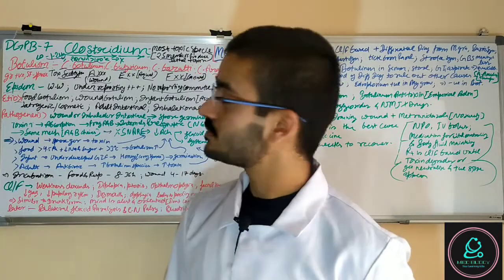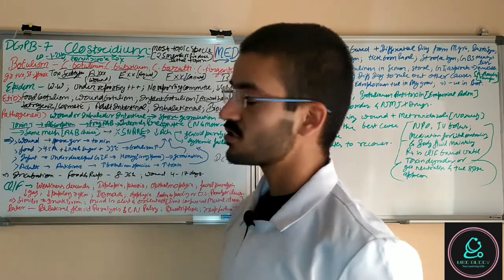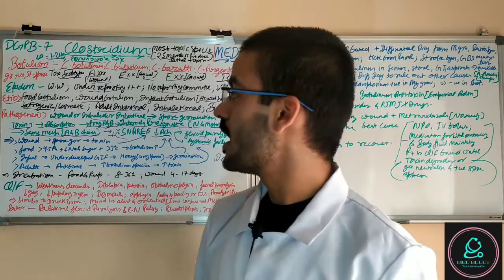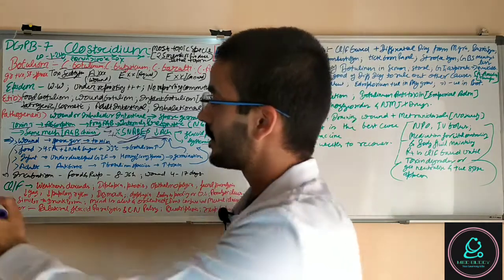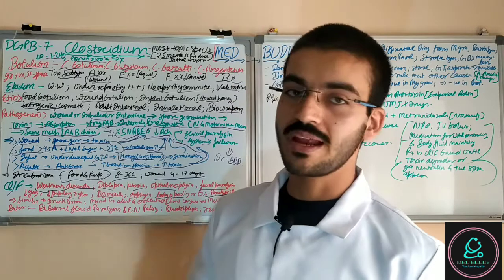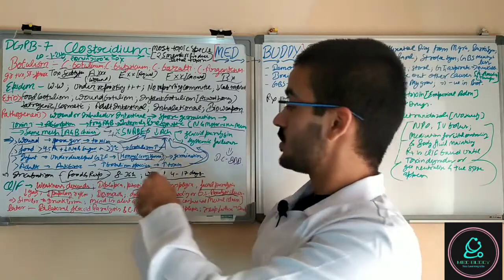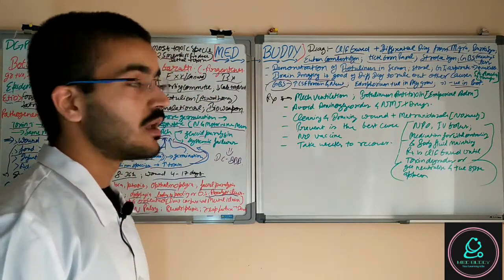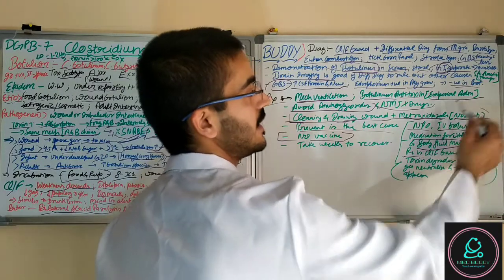BOTULISM. clostridium botulinum and its relatives.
here's everything you need to know about Botulism. medico internalmedicine.